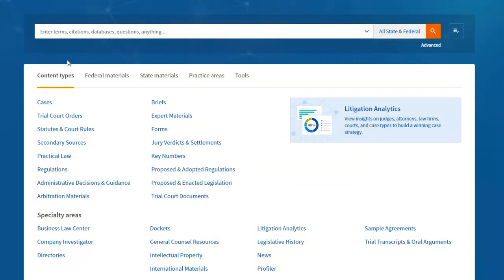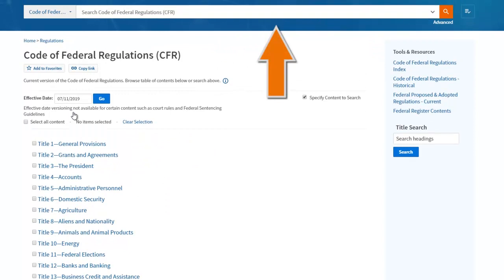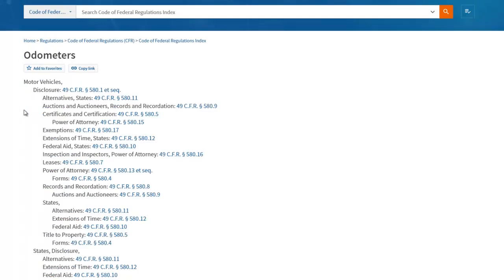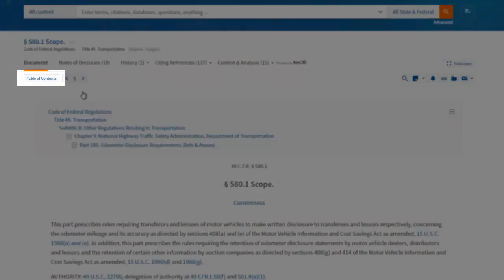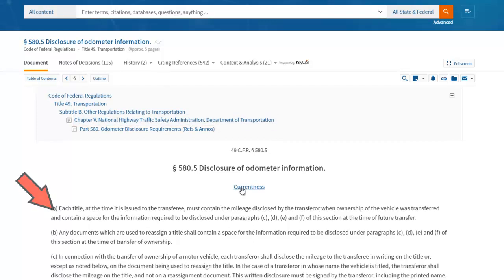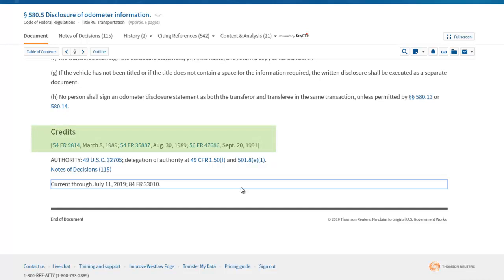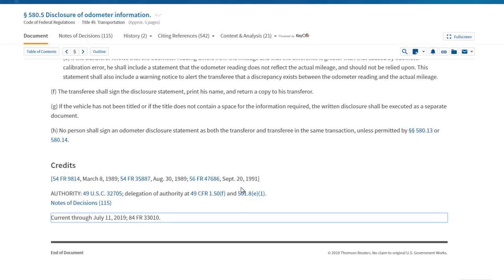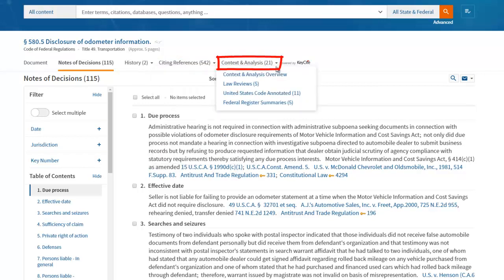CFR on Westlaw 2019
Using the CFR on Westlaw